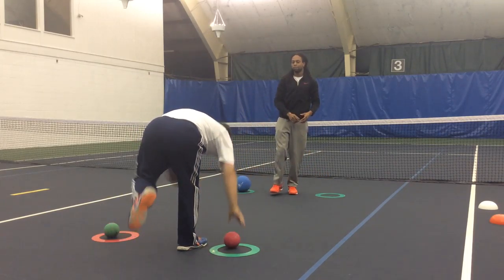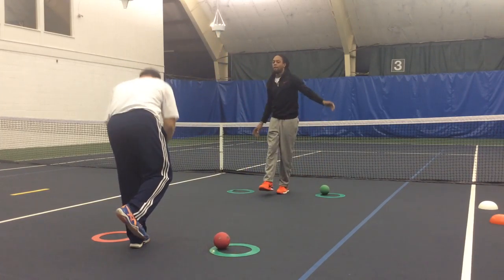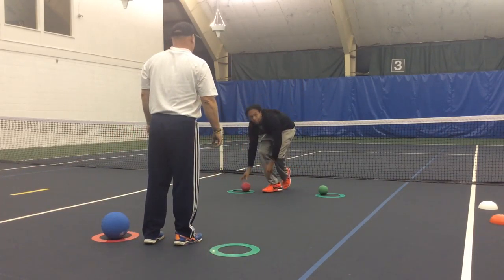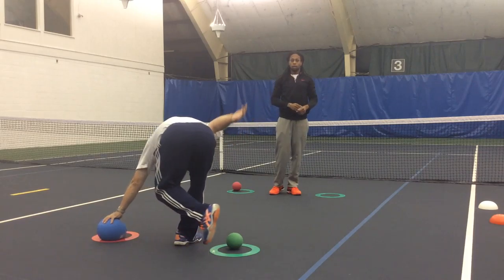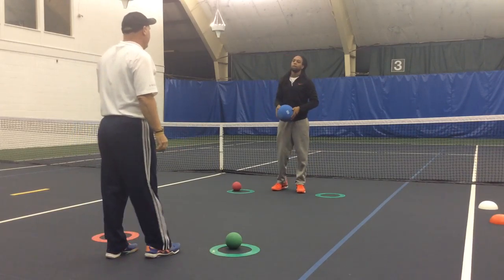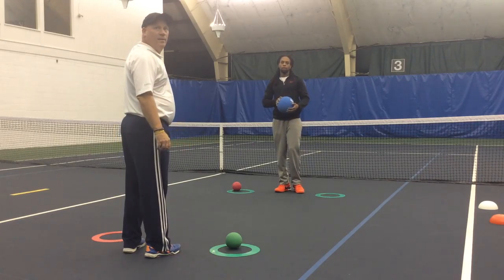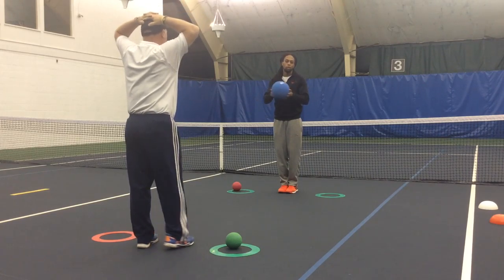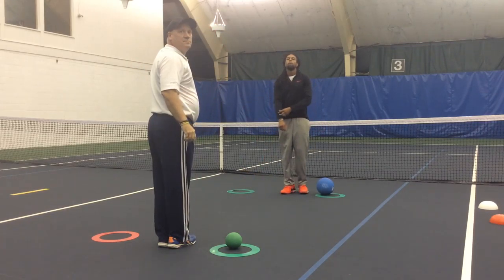4 circle ball balance